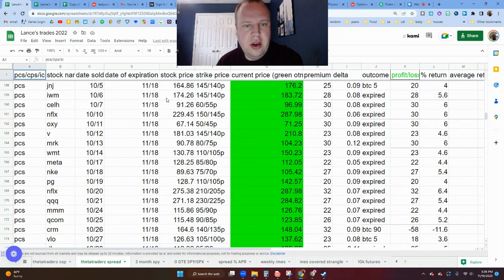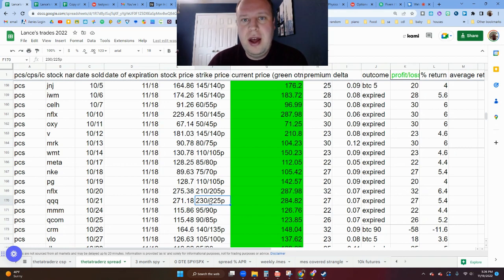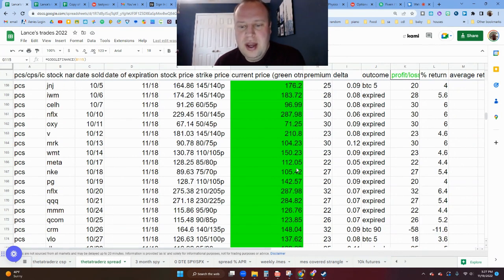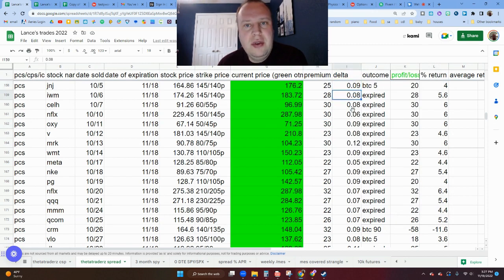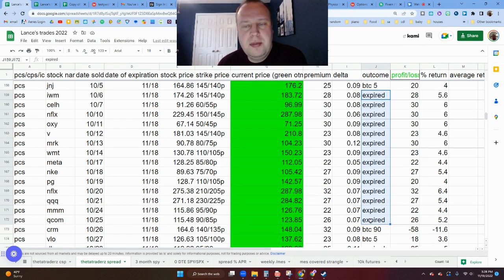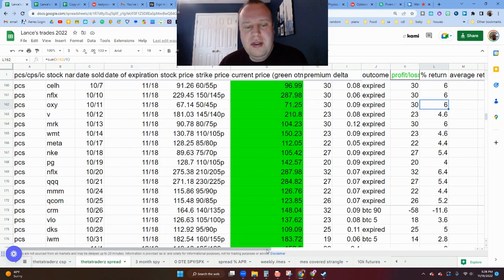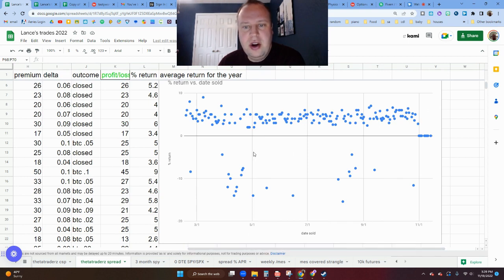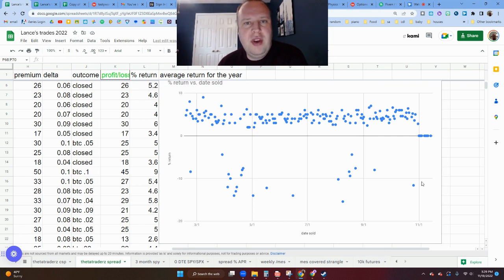November 2022 credit spread results | 4.2% | thetatraderz.com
In this video, I will teach you the complete 12 topics:
1.  How to Use the Wheel Strategy in 2021
2.  How to Use the Wheel Strategy
3.  The Wheel Strategy Explained
4.  Wheel Strategy Options Explained
5.  How to Trade the Wheel Strategy
6.  Options Wheel Strategy
7.  The Wheel Options Strategy
8.  Wheel Options Strategy
9.  The Wheel Trading Strategy
10. The Wheel Stock Options Strategy
11. Options the Wheel Strategy
12. Wheel of Fortune Options Strategy